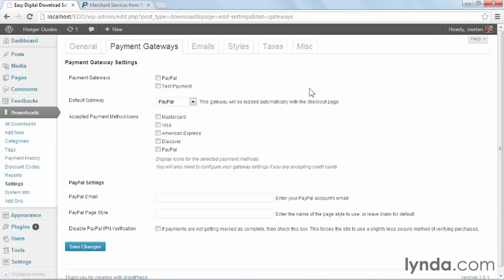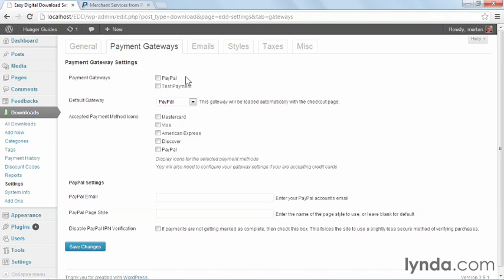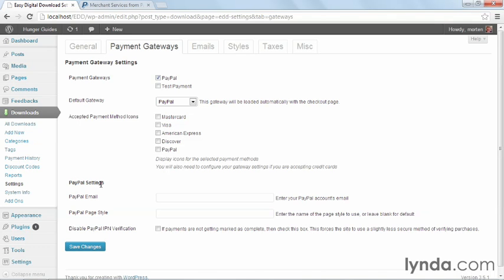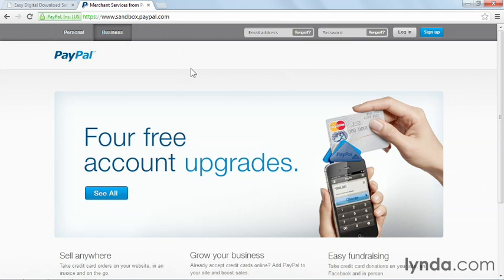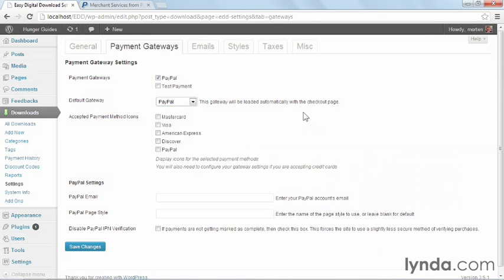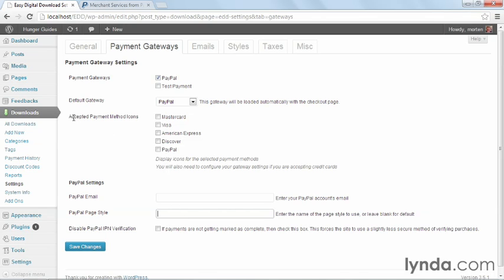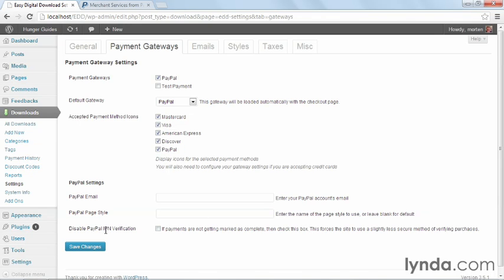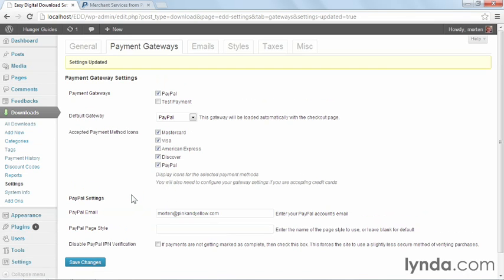03 01 paypal